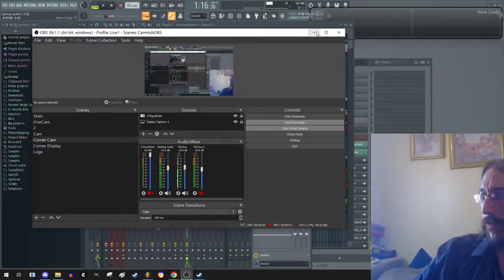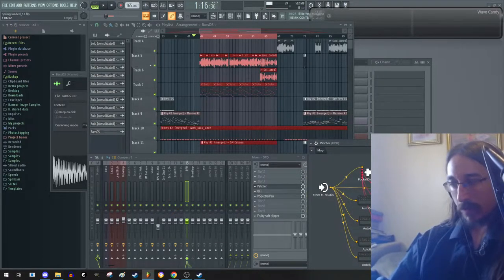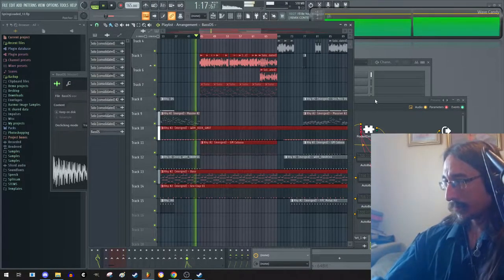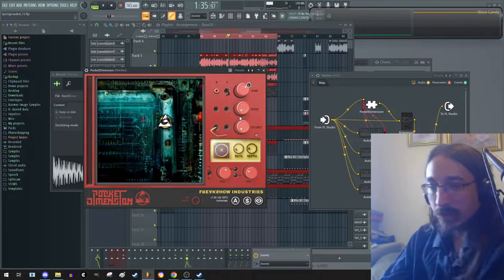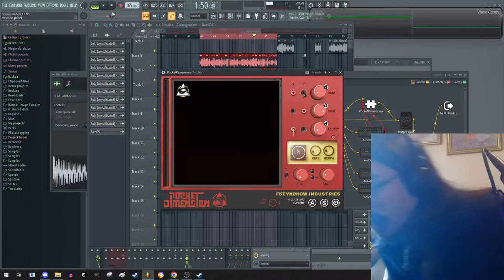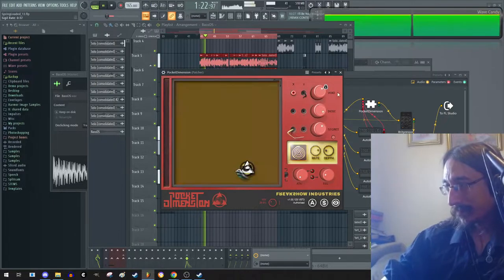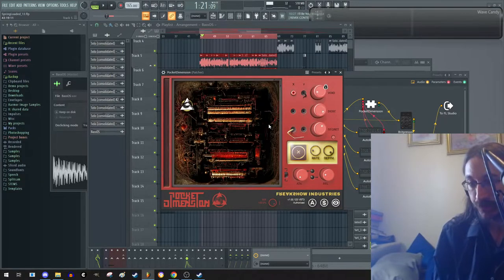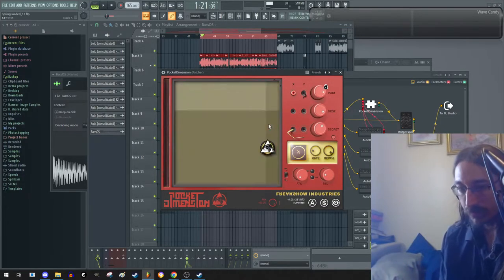VST Impromptu Pilot: Freakshow Industries Pocket Dimensions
I decided to try something new, I wanted to do a quick breakdown of a plugin I recently purchased from Freakshow Industries. I love their style and the plugins provide really interesting ways to engineer so I though I would show why I like the plugin. I have no endorsements from them but they really deserve a plug for how they approach making and advertising their plugins.

Here's a link if you want to check out some of their stuff, its worth it just to read the plugin pages

EDIT: I realized much later that there is a button in the bottom right of Pocket Dimension that looks like an eye, if you click it, explanations of the parameters show up on the VST. All of Freakshow Industries plugins have this feature I've found.

Follow me over on Twitter @Kaid_Studios

If you enjoy, feel free to use any samples or the entire track for background music. Credit would be appreciated, but is not required.